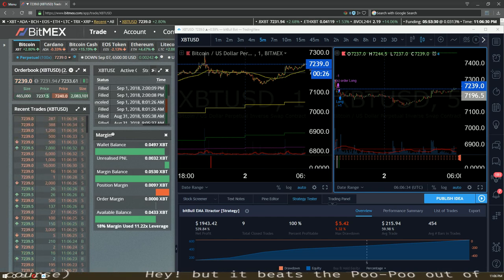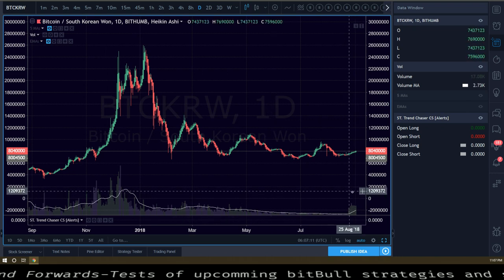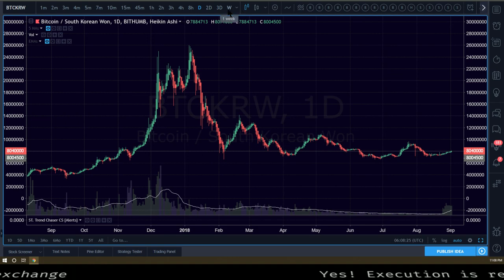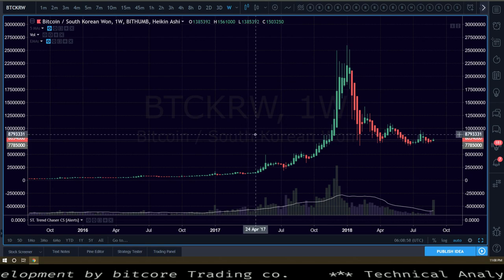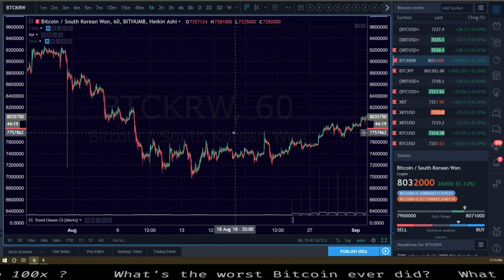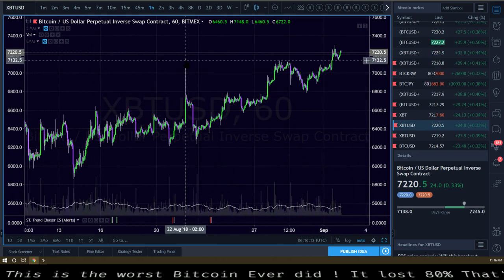2nd Look @Why Bitcoin Trading Volume has Doubled in last 8 days over that of the last 3 mo 9.1.2018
Just let the charts tell us what the hell is going on. Damn the fundamentals, Bithumb WTF Korean WON WTF
Here is pt.1 Why Bitcoin Volume Analysis for the  Last 8 days is Double that of the last 100 days:

04:30:00 ish chapter 10

For $1100 incl. tax you get
bitBull ST. Trend Chaser CS [Strategy] *no-repaint btMEX lever
bitBull ST. Trend Chaser CS [Alerts] *no-repaint

bitBull ST. Trend Chaser v1 CS [Strategy]
bitBull ST. Trend Chaser v1 CS[Alerts]

bitBull Master CS [Strategy]
bitBull Master CS [Alerts]

bitBull ODM Master CS [Strategy]
bitBull ODM Master CS [Alerts]

Join and DM me to request access terms

**I mostly talk only in the 1st hours of any of my long videos

Here is a Link to another video where I useTtradingview's trendline drawing tools to send API calls to my bitMEX account to trades safely:
PS  (Personal Settings)

*bitBull Position Size Calculator for bitMEX for 17x Cross Leverage Liquidation (Goto 2nd tab

Now Available!!  bitBull ST. Trend Chaser CS an Automated Trading Strategy Great for bitMEX bitcoin leveraged trading.

*Free Always approved Visa backed "Simple" a Real Online Bank Account

Bank Account backed Bitcoin/ fiat(cash) Decentralized User Exchanges
To Buy... or Sell your bitcoin for cash

BTC: 1DZSGzQK2ELffx7F3nLeKHnHu4uo34QPte
LTC: LTqYtizzF9f3P7HotDK4ShrzU5jJkDhrFv
ETH: 0xD329784E21C2DB68B6730B52b140a925ac381435

Done with candor